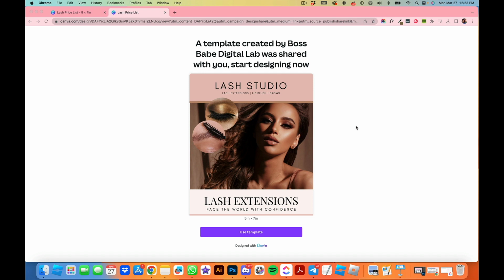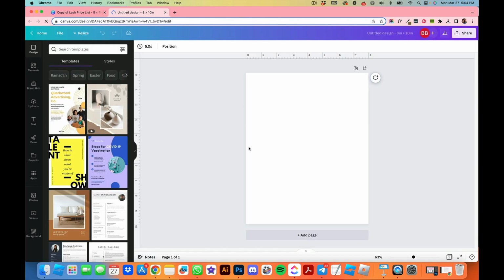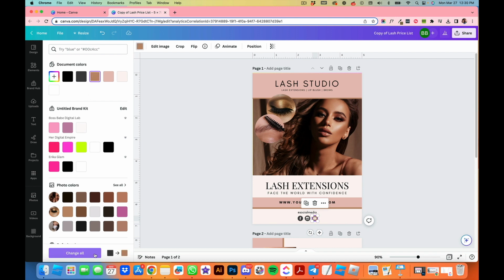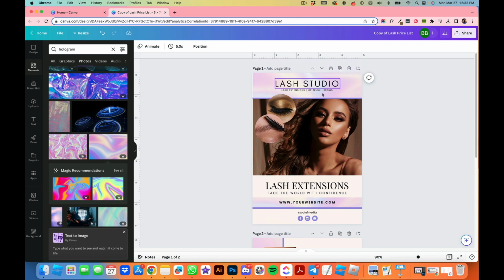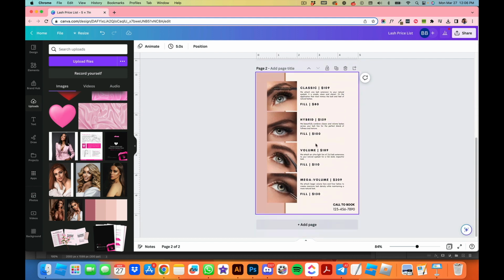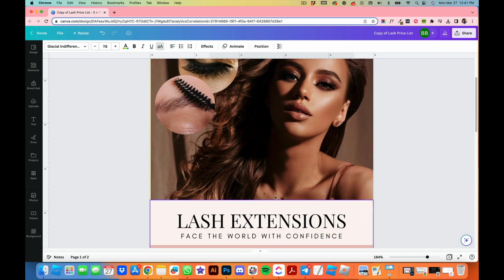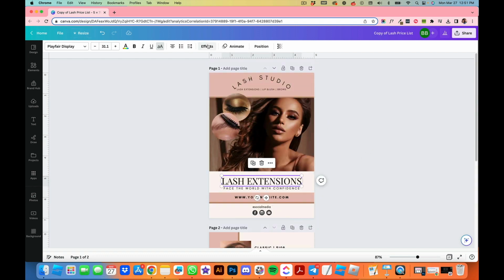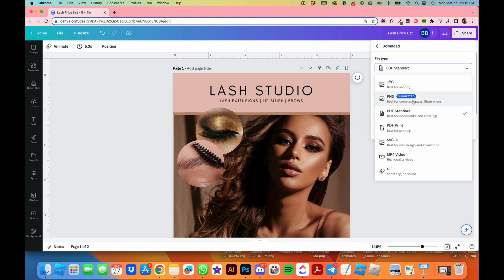How to Edit Your Canva Template Tutorial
Are you a Beauty professional looking to scale your business to a whole new level?

Our one on one coaching program is exclusively for aspiring 6 and 7 figure Beauty pros who are looking to expand the size of their clientele, create passive income producing digital products, and even start coaching as well.

How to edit that Canva template you just purchased from my Etsy store!

In this video, I share with you exactly how to edit a Canva template, which can be very helpful if you've purchased from Boss Babe Digital Lab, or any of my other Etsy stores!

**ALL THE YOUTUBE EQUIPMENT I USE**: